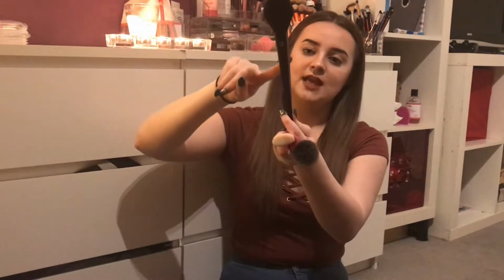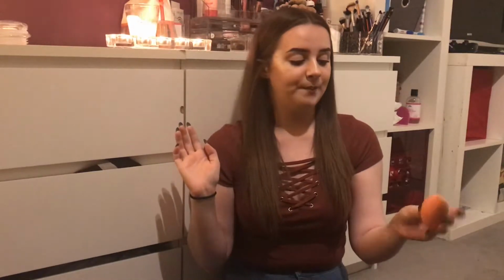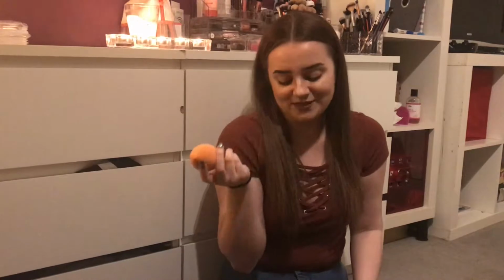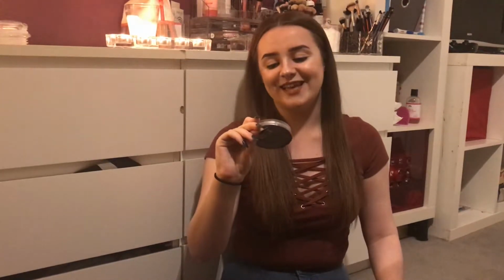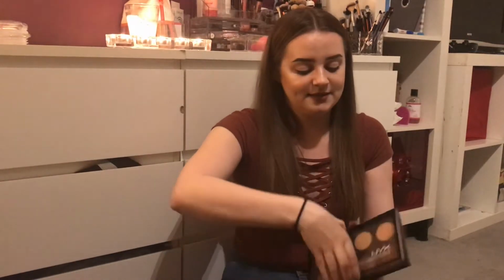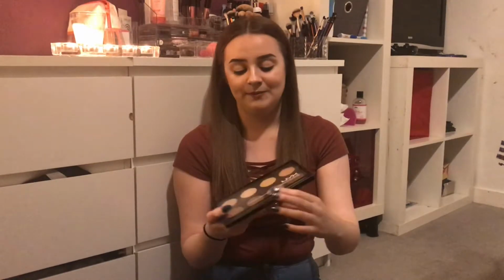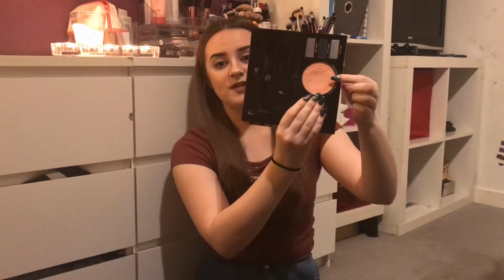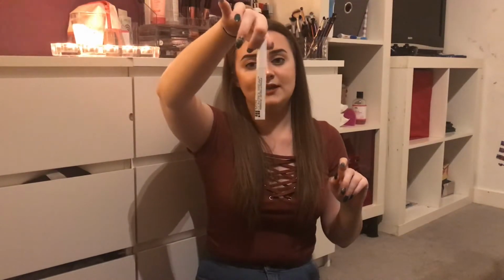My Current Favourite Makeup Products!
Heyyyy guys, I'm back with another video for you all, this video is all of my favourite makeup products so if you were wondering what I love products I use the most and love the most this video is the one for you. Hope you guys enjoy the video!